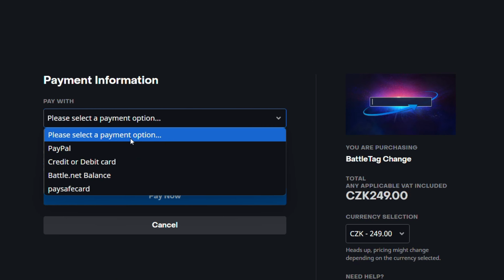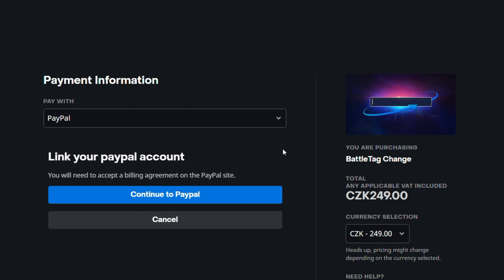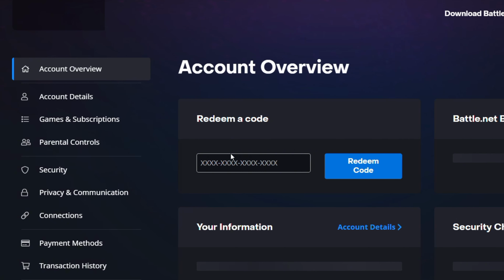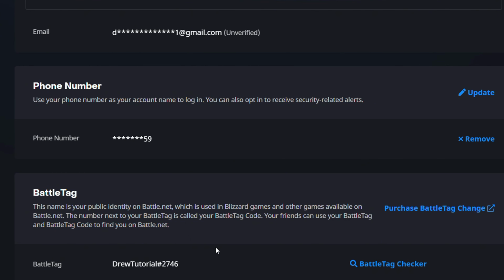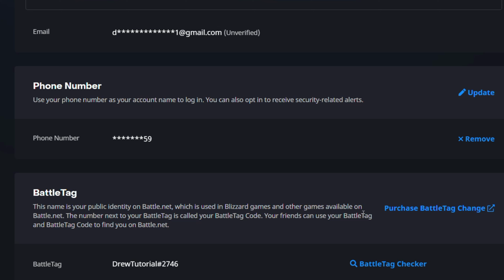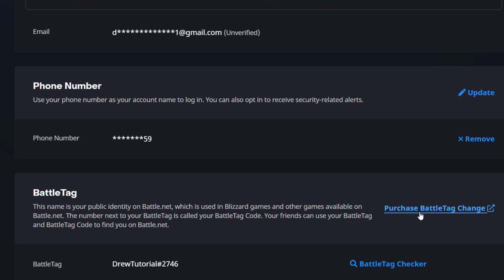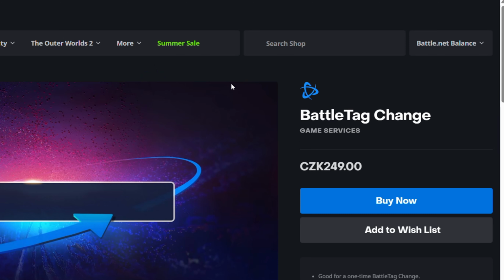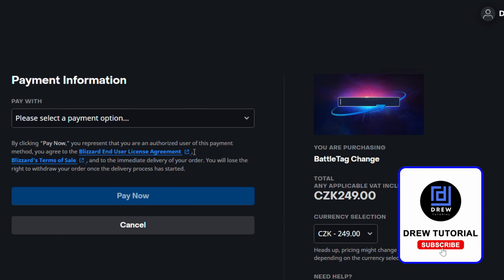How to Change Your Battletag on Battle.net (Quick & Easy Tutorial!)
Want to switch up your BattleTag and create a fresh identity on Battle.net? In this step-by-step tutorial, I’ll walk you through how to change your BattleTag on Battle.net quickly and easily.

🎮 Whether you're rebranding, starting fresh, or just want something cooler, this guide will show you:

How to access your Battle.net account settings

Where to change your BattleTag

How many free BattleTag changes you get

What to do if you're out of free name changes

✅ Works for PC and mobile, using the latest Battle.net dashboard as of 2026.

🕹️ Perfect for gamers using Call of Duty, Overwatch, Diablo, Hearthstone, and other Blizzard titles!